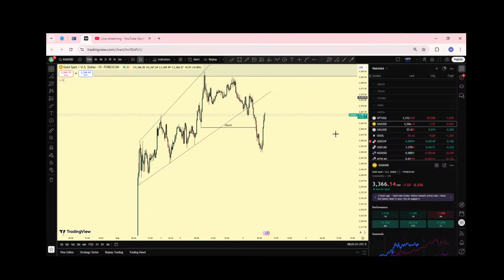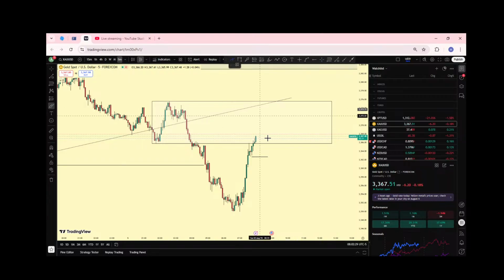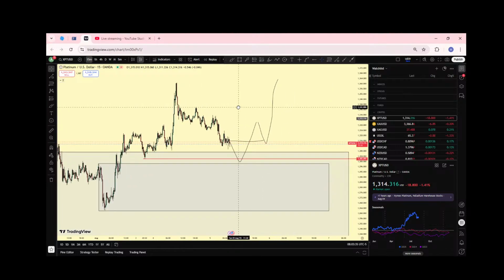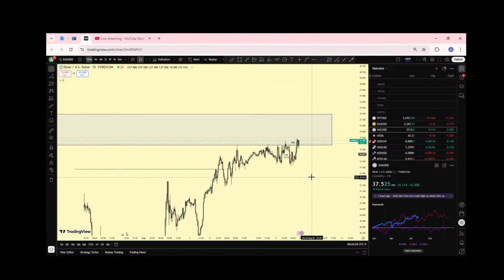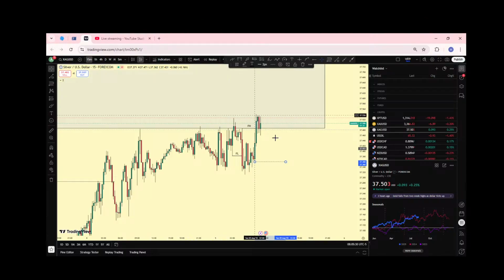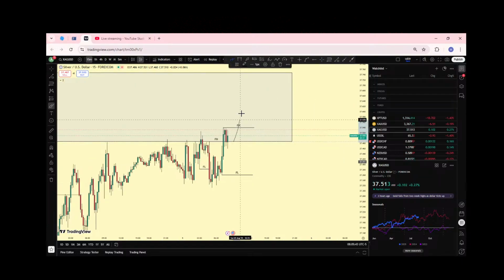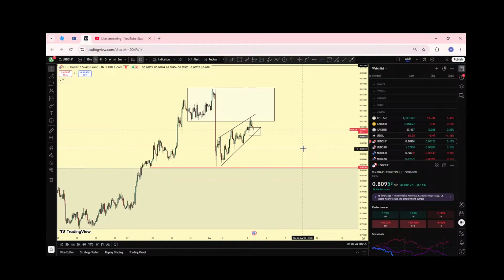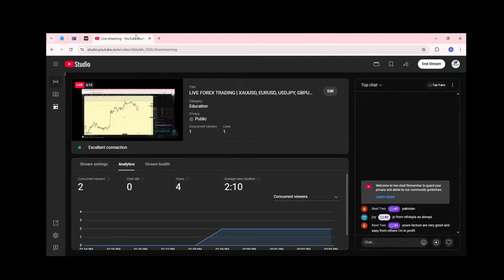LIVE FOREX TRADING | XAUUSD, EURUSD, USDJPY, GBPUSD passing FTMO challange 2nd day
In this Livestream, I break down EUR/USD, DXY, GBP/USD, AUD/USD, NZD/USD and Gold using supply and demand, market structure, liquidity concepts, SMC and market structure. As I walk you through my trading strategy, including key technical analysis and market insights that lead me to profitable trading. Whether you're new to Forex trading or a seasoned trader, you'll gain valuable tips and techniques to help you maximize your profits in the currency market. Don't miss out on these crucial lessons that can elevate your trading game!